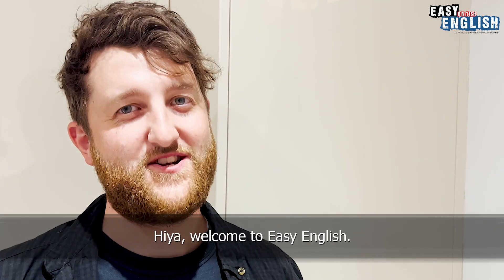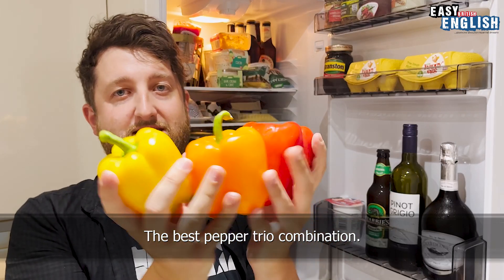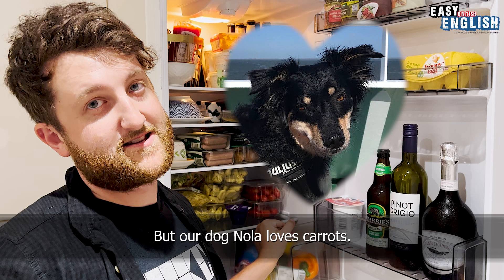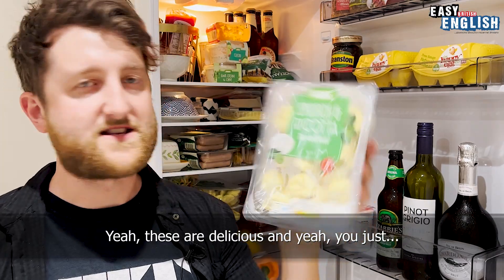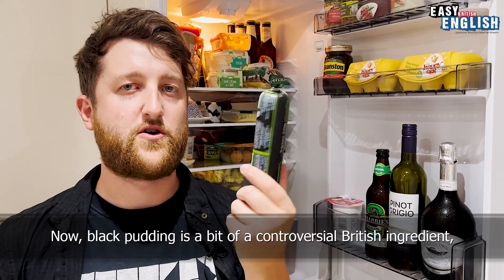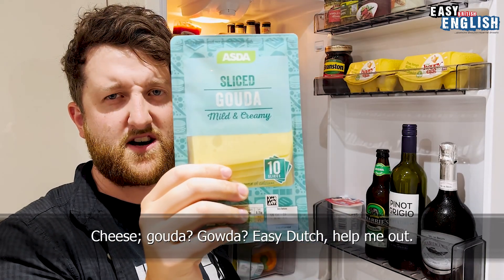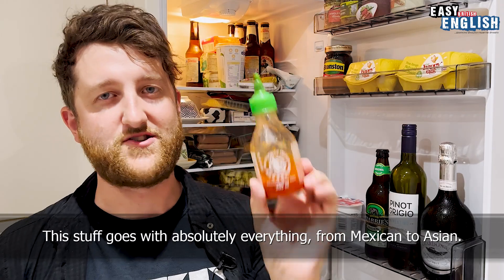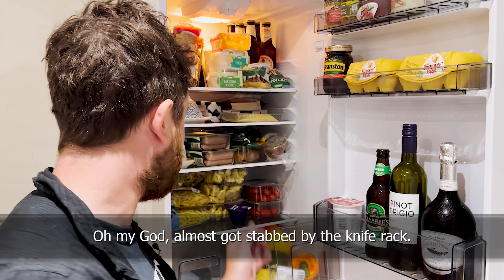BRITISH Fridge Tour | Easy English 129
Easy Languages is an international video project aiming at supporting people worldwide to learn languages through authentic street interviews and expose the street culture of participating partner countries abroad. Episodes are produced in local languages and contain subtitles in both the original language as well as in English.

ATTRIBUTION

Producers of this episode: Mitchell Hargreaves, Isabell Hargreaves-Schmid